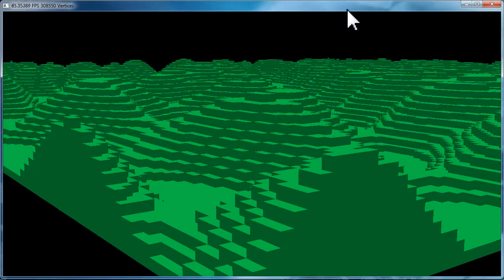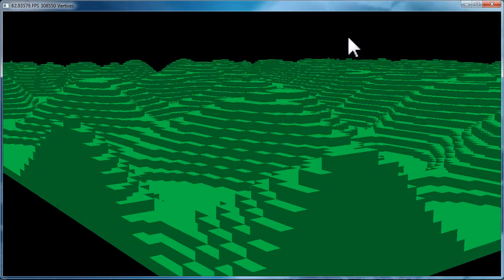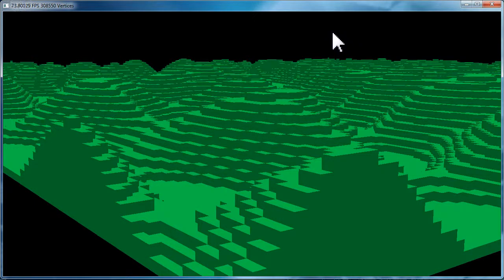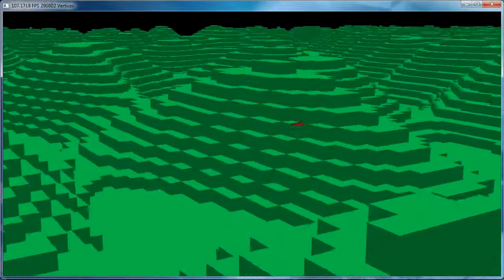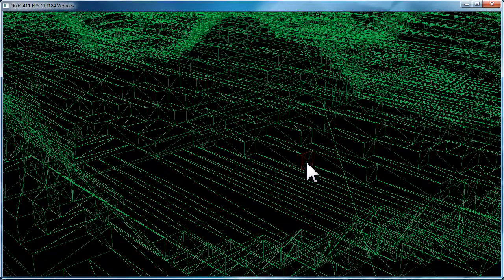Voxel and Face Picking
I perform picking by casting rays and finding which Voxel chunks the ray intersects.  I then sort the voxel chunks by distance and subdivide them down to find which voxel is being selected.  Finally, I run a face selection algorithm which checks to see which face was selected.